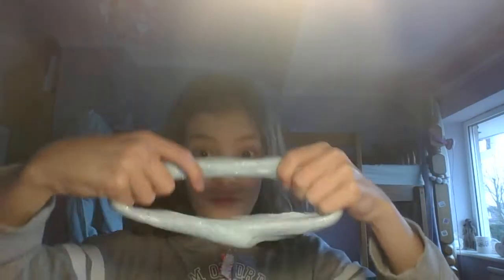Pastel Slime Collection! (Mermaid, Unicorn Sprinkles and Sparkly Underwater Slime!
Hope you like all these slimes!
My favourite is my sparkly underwater slime!
It's super fluffy and jiggly!
Which one is your favourite?